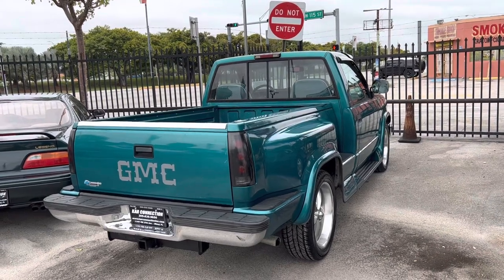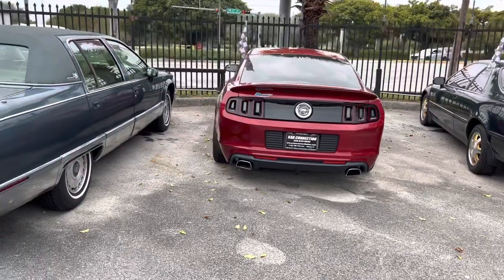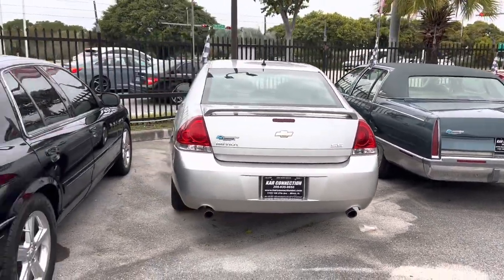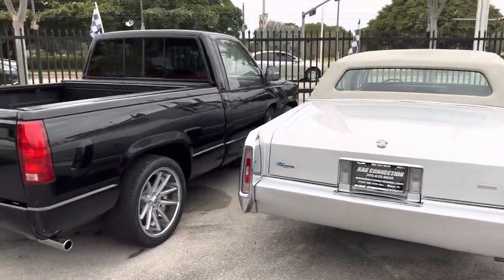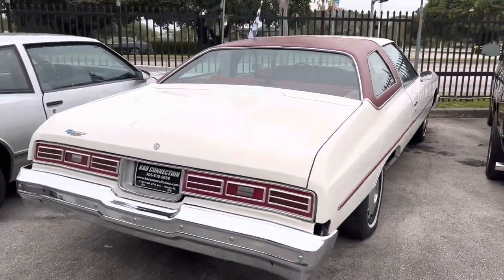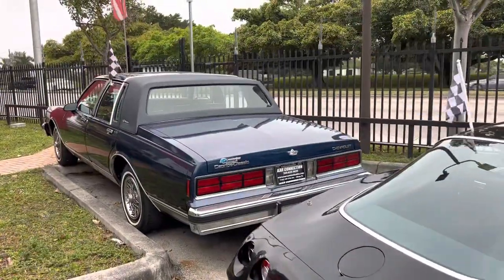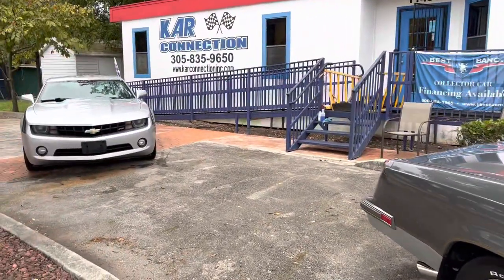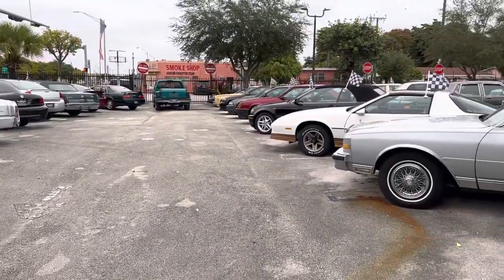Just the front line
The best front line in the country, Enjoy. More short walks coming soon.